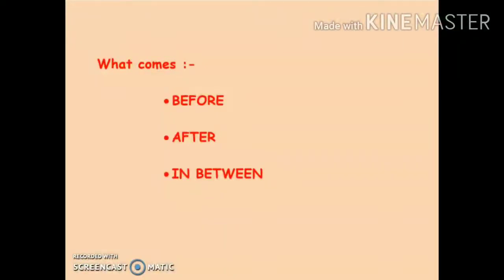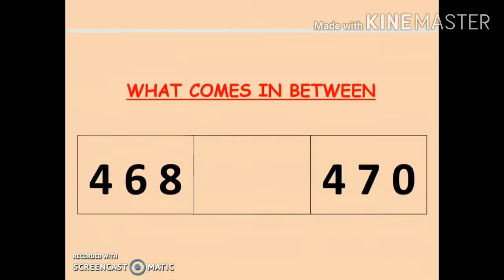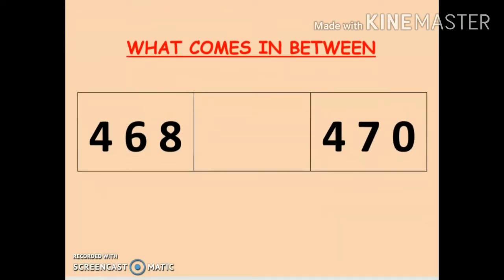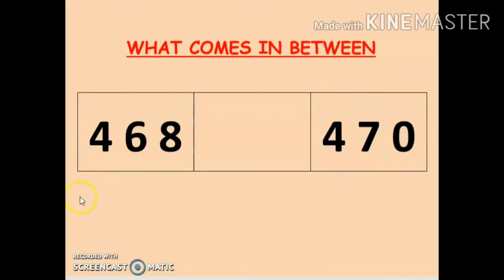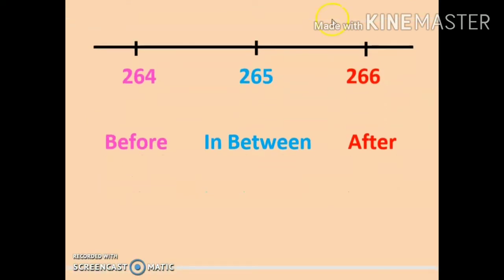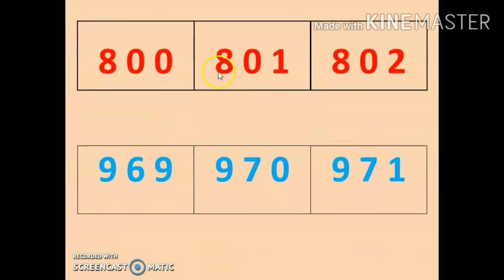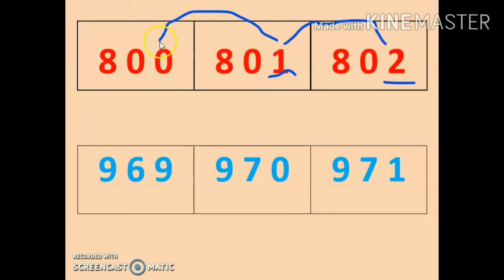Class 2 Math 3-digit numbers. What comes Before, In Between ,After.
What comes Before, In Between  & After . Numbers upto 999. 3-digit numbers. What comes Before. What comes After. What comes In Between.